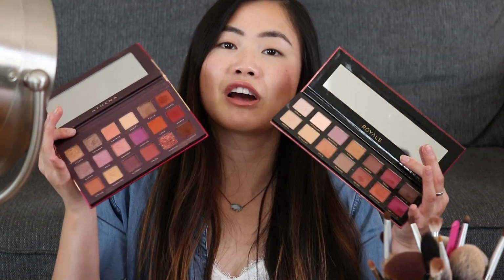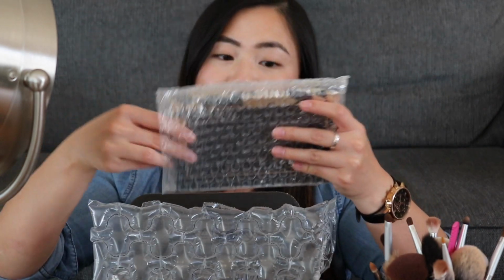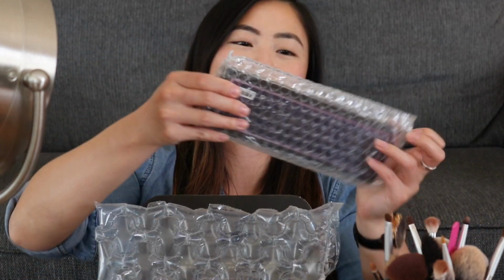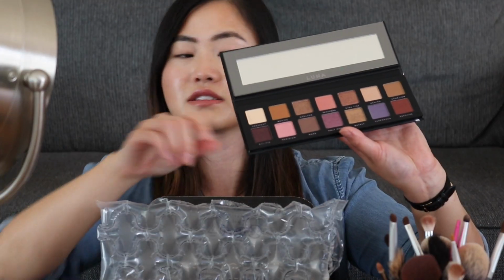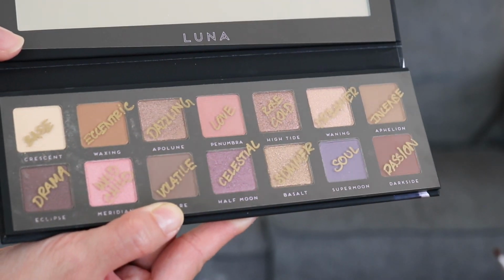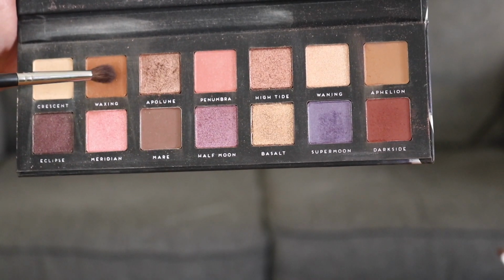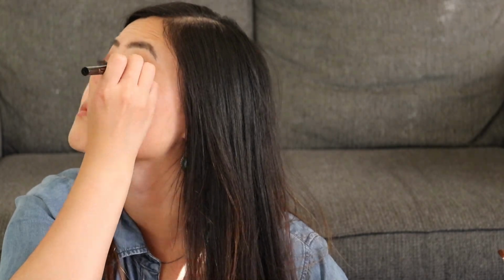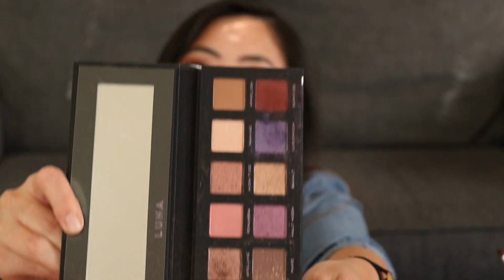Bad Habit Luna Palette: Review + Demo (is it a worthy dupe?) | Style & Class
Introducing…the “new” Luna eyeshadow palette by Bad Habit! To be fair, I did film this a couple months ago when it ACTUALLY was new, but got so slammed with my school schedule that I didn’t get around to editing it until now.

The Luna palette is a dupe of the Norvina palette by Anastasia Beverly Hills, released over the summer. It comes with 14 shades and retails for $16, compared to the $42 Norvina palette.

Keep watching to see me test it out using a tutorial look by MakeupbyAmarie!

Now I’m just waiting around for bad habit to dupe the ABH Sultry palette (sooooo pretty…)

Bad Habit Luna Palette: $16
Bad Habit Royals Palette: $10
Bad Habit Retro Love Palette: $12
Bad Habit Athena Palette: $14
Bad Habit Aphrodite Palette: $14